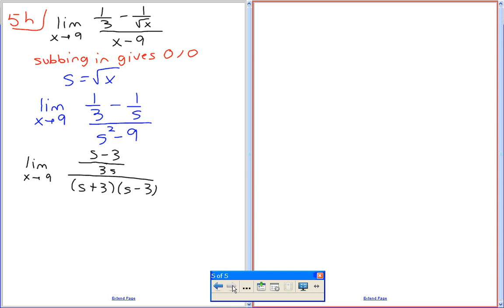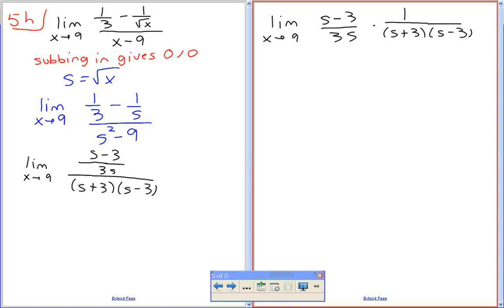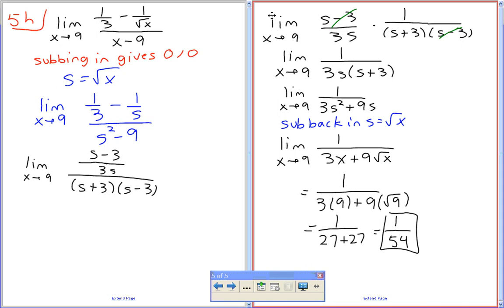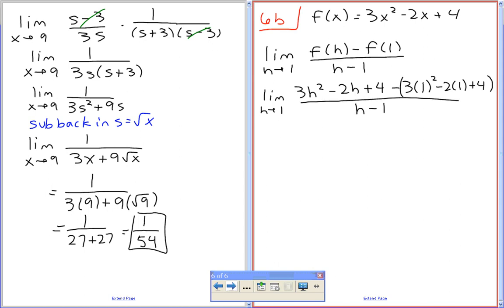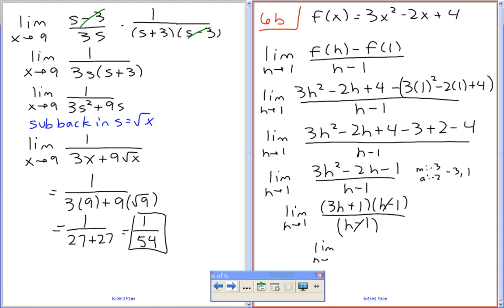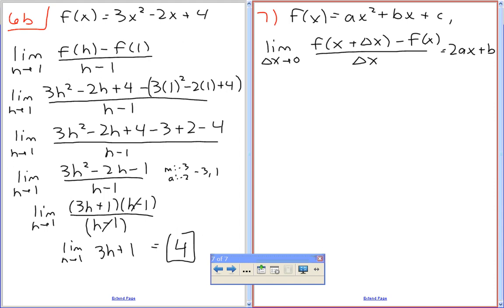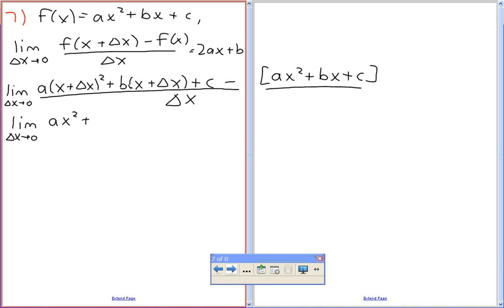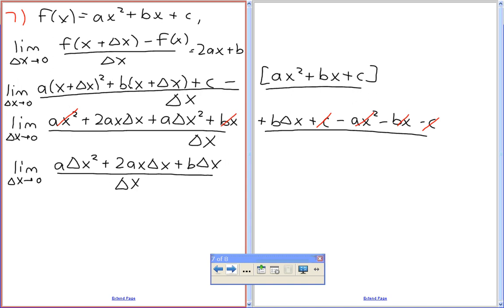MCV4U - Derivatives from First Principles - Part 2 of 4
My February 13th, 2014 lesson on taking the derivative of a function from first principles